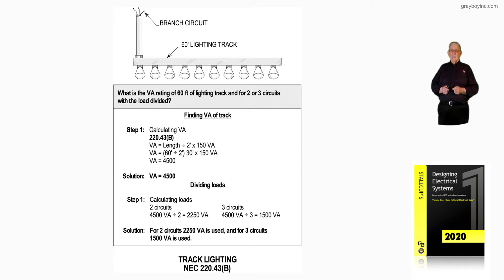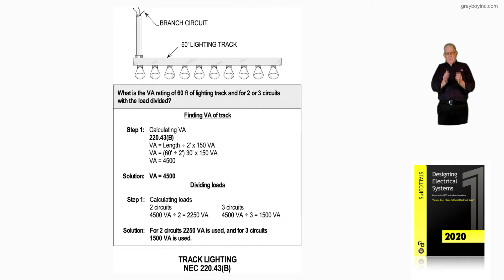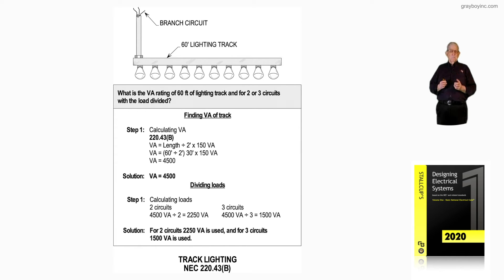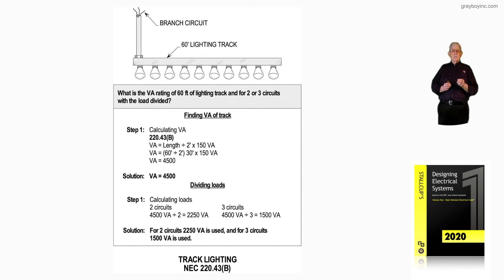14-23 TRACK LIGHTING - 220.43(B)​​​​​​​